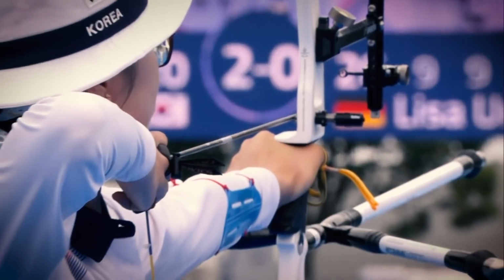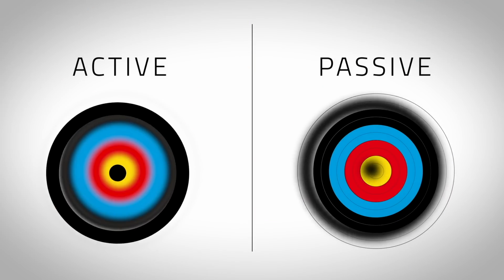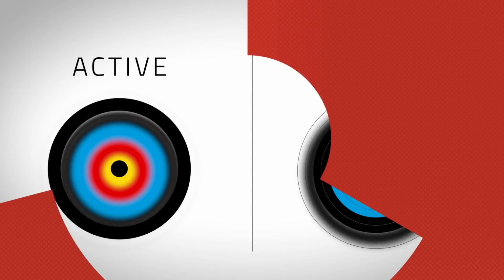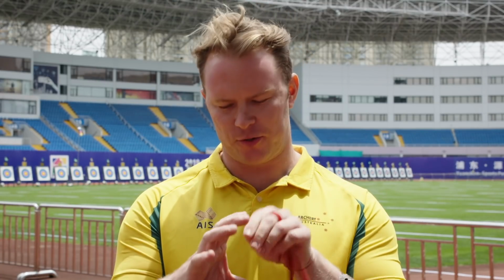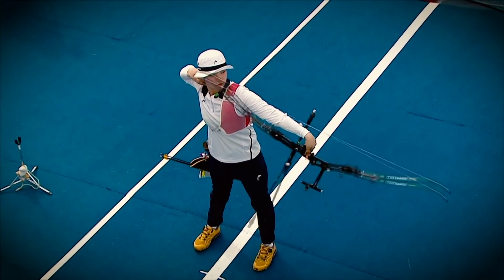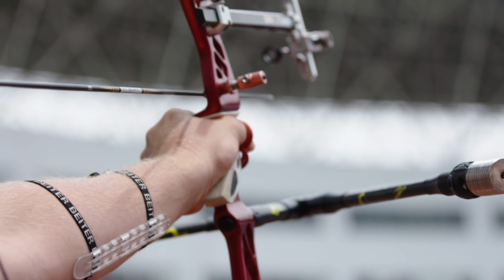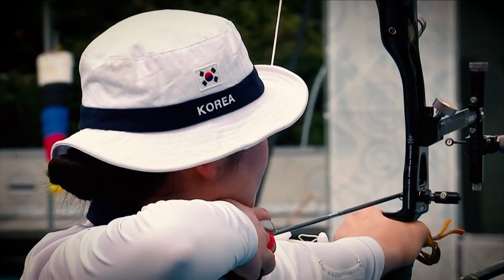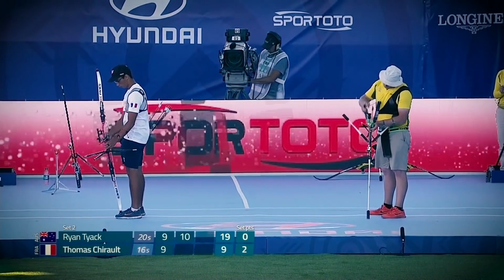How to aim a recurve bow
Australian archer Ryan Tyack explains the differences between active and passive aiming, the types of aiming point and how the aim relates to shot sequence with a recurve bow. Filmed during the second stage of the 2019 Hyundai Archery World Cup in Shanghai, China.